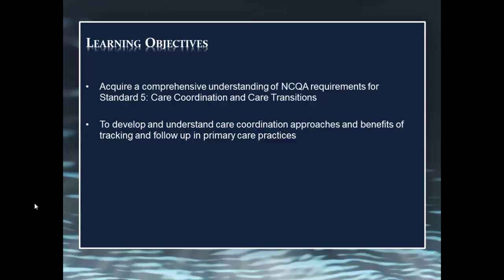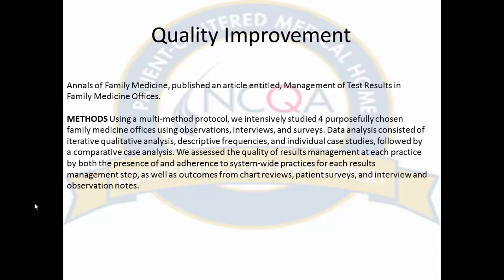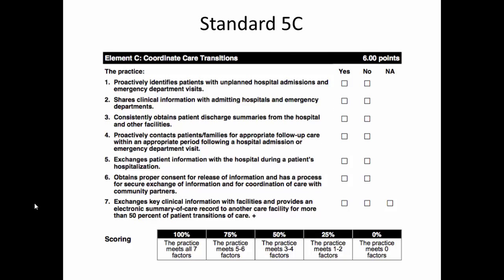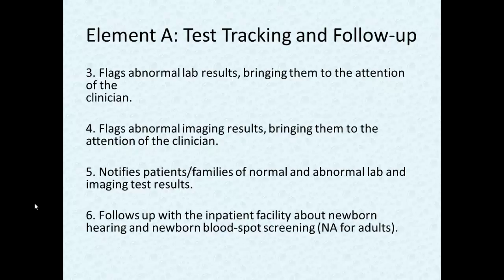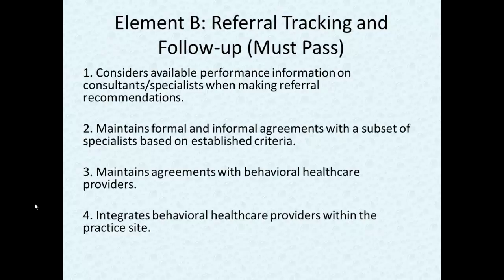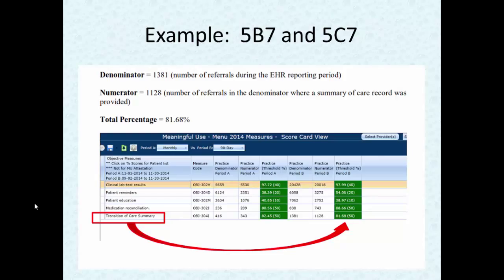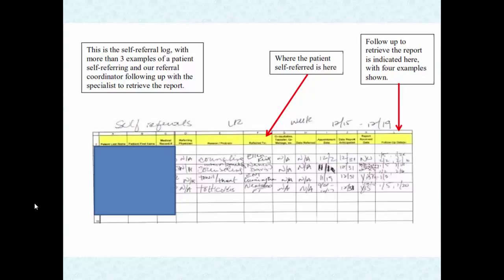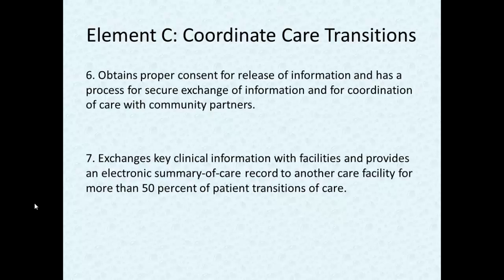PCMH - Standard 5